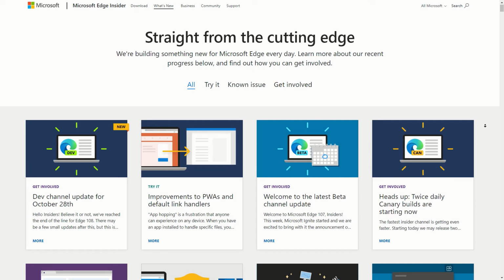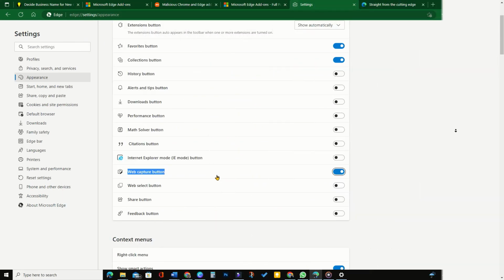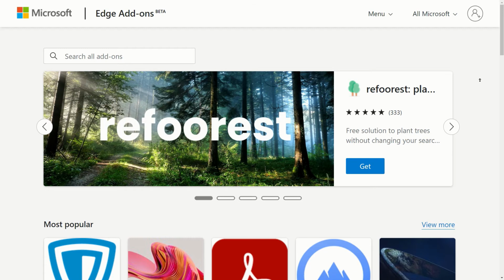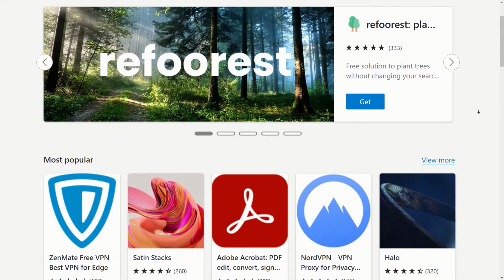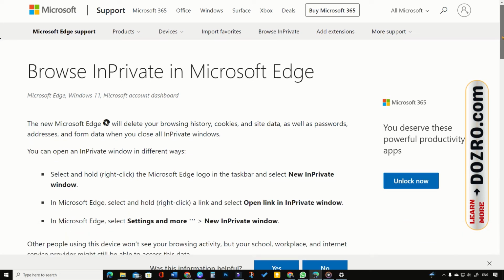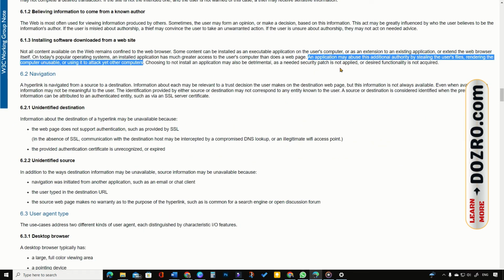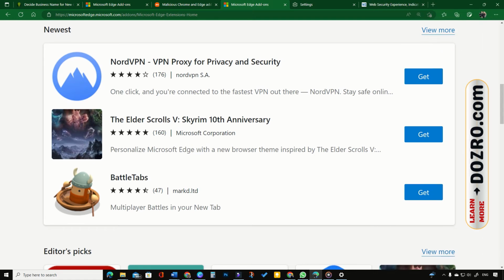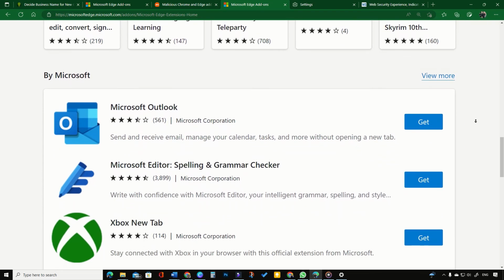Should you install browser Add-On or Extensions in Microsoft Edge?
Most of the time, you can use built-in features of Microsoft Edge, instead of installing Addons or extensions.
For example, you may be tempted to get Add-On (extension) of ‘Full Page Screenshot Capture – Screenshotting’ or ‘Take Webpage Screenshots Entirely – FireShot’ extension but in fact you can get exactly same function through built-in Web Capture tool in Edge settings.

Similarly, you may not need extensions for dark mode, weather, Pop-up ad blocking, checking grammar and plagiarism, auto scrolling of webpages in browser or text-to-speech functionality.

I personally do not like extensions. Most extensions are provided by third parties, and they collect data including your browsing. So, extensions may become a privacy or security hazard even if you are using browser in InPrivate mode.

Microsoft clearly says that Microsoft Edge cannot prevent extensions from saving your browsing history while browsing InPrivate.

Sometimes, extensions breach your privacy and even security.
In another document, Microsoft says that Microsoft shares the aggregated data with the developers of the extension.
According to web consortium, an extension falls outside of browser confinement and may steal user’s files.

Therefore, it is quite wise to use in-built features provided by Microsoft Edge, instead of mindlessly adding extensions in browser. After all, Microsoft is a trusted entity, and we should have no issue sharing our data with Microsoft by using their product the Edge browser. However, sharing your data with extensions may not seem wise. Please keep in mind that privacy policy of an extension is not governed by privacy policy of Edge.

→ Explore settings, tips and features of Microsoft Edge web browser. URL: 🔗

00:00 | Browser Built-in Features as Alternative to Add-On in Edge
00:11 | Use Web Capture tool in Edge instead of installing Extension
00:22 | Edge Extensions Substitutes for Dark Mode, Weather, Ad Blocking, Grammar, Auto Scrolling, Text-to-Speech
00:39 | Edge Addons May Pose Privacy and Security Risks
01:20 | Browser Extensions May Steal User Files
01:31 | Use Built Browser Features Instead of Extensions